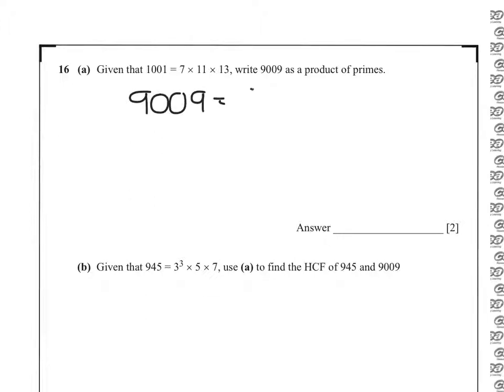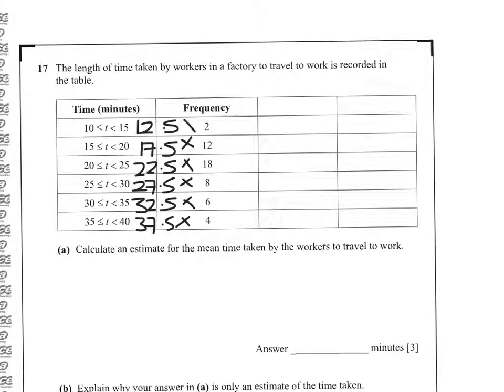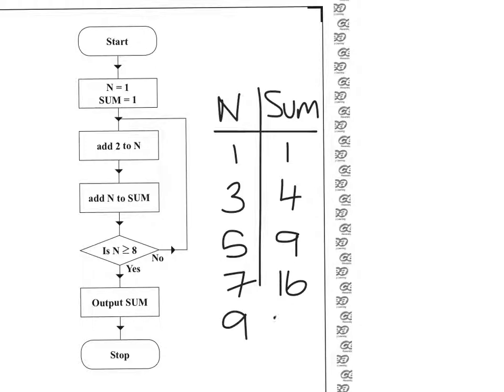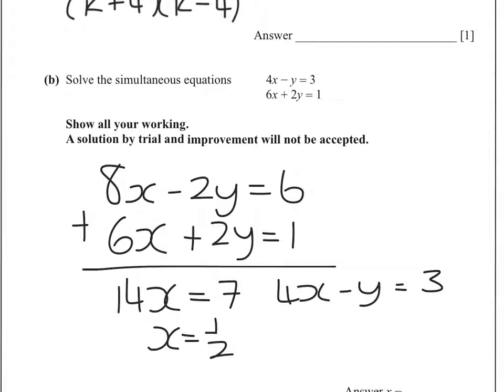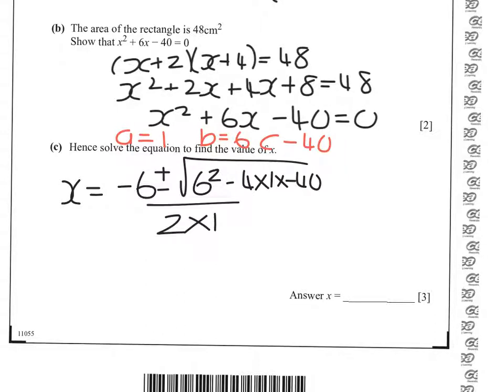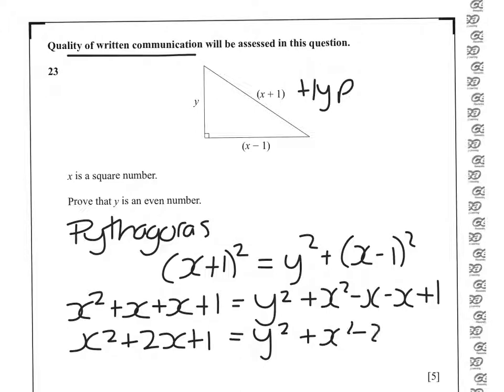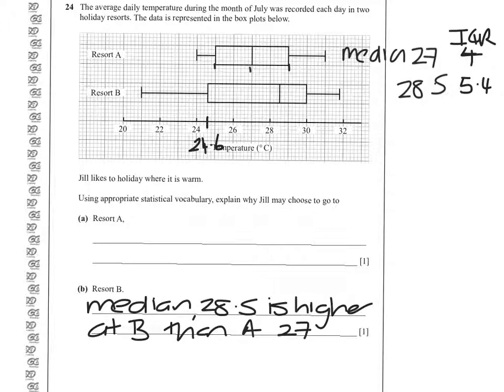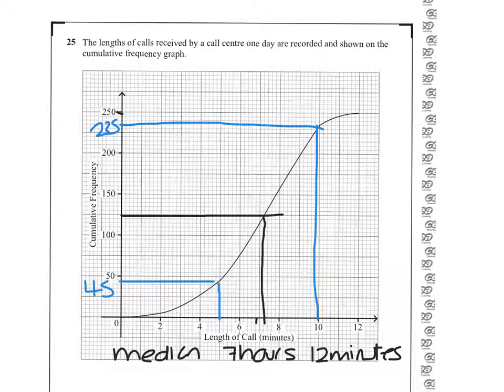T3 Jan 2018 Q16 -end